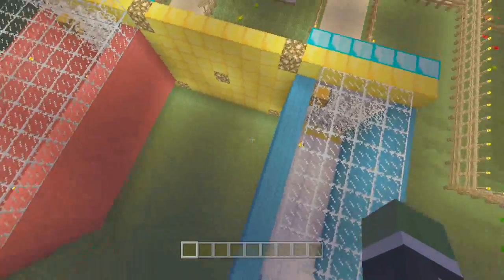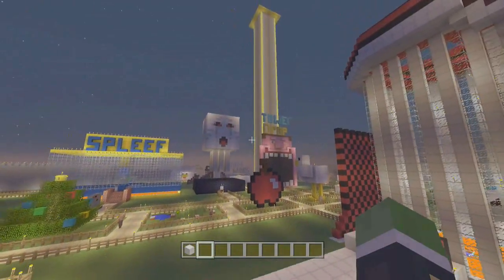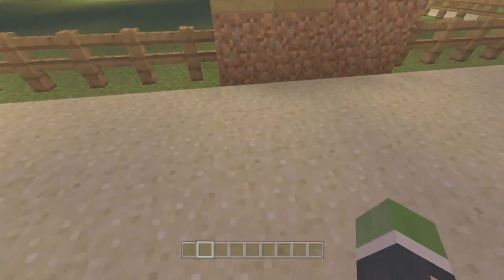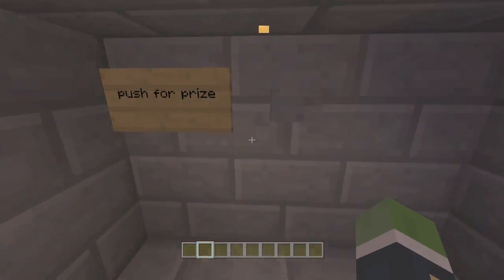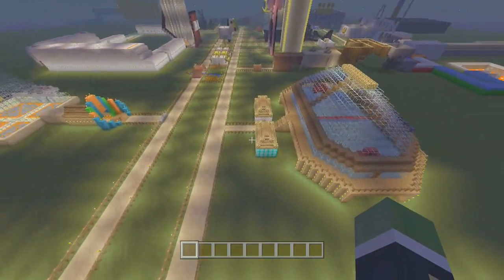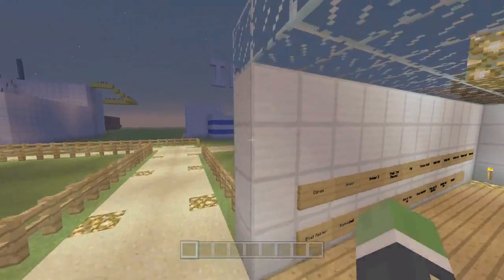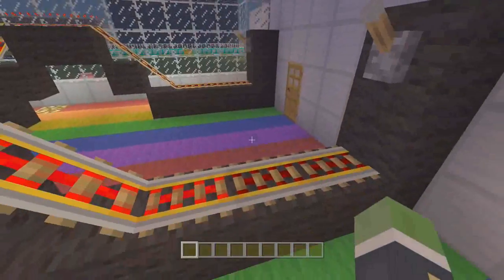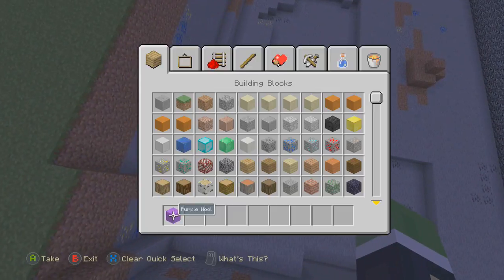My First Ever Mini Game World!!!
Welcome to a little world showcase of my FIRST mini game world EVER!!!